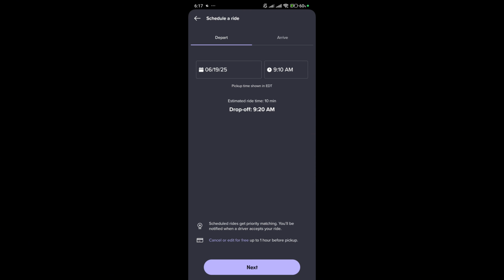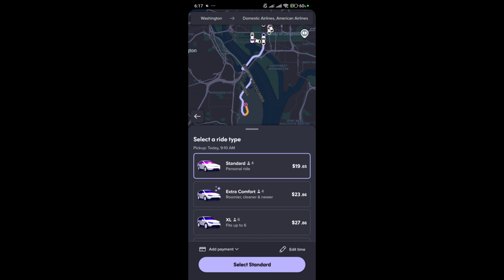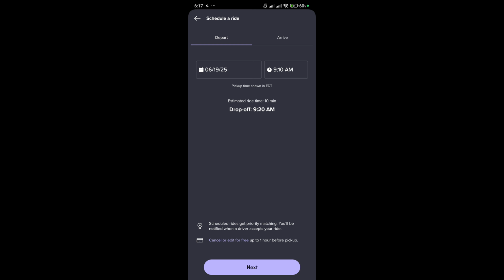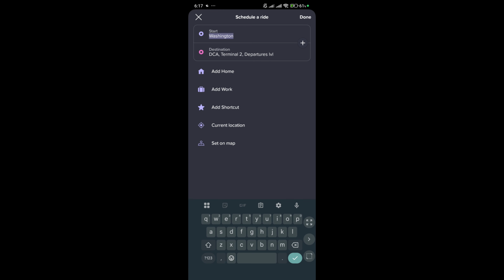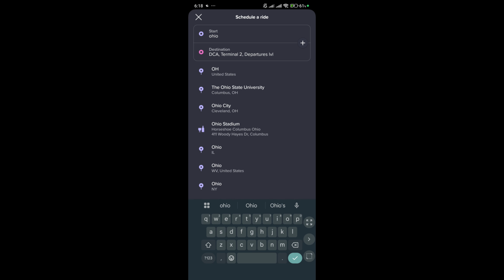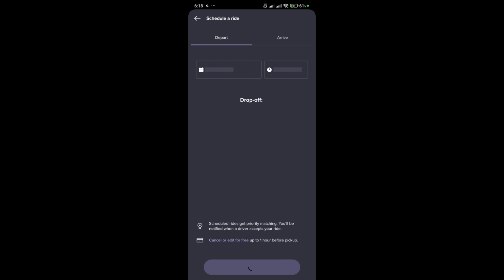How to Change Pickup Location in Lyft 2025?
If you need to adjust your pickup spot, this tutorial will show you how to change your pickup location in the Lyft app easily. A flexible pickup point can save time and avoid confusion with your driver.

We explain how to use the map to drop the pin at your preferred spot and how to make changes before confirming a ride. Whether you're in a busy city or a quiet neighborhood, this feature is crucial.

Make sure your ride meets you at the most convenient location with this quick and essential guide.